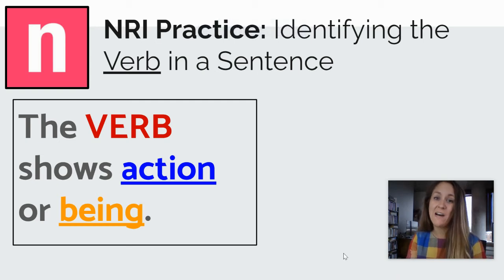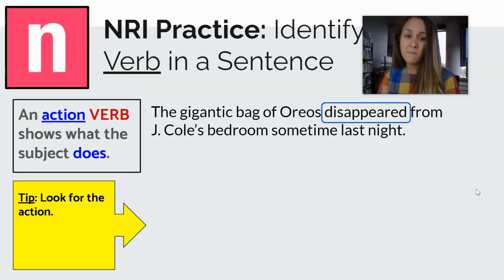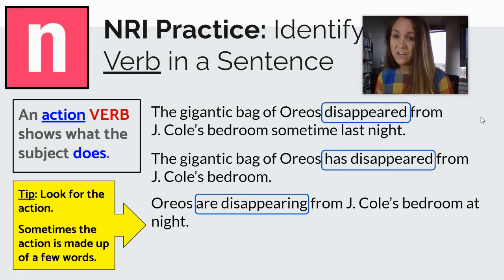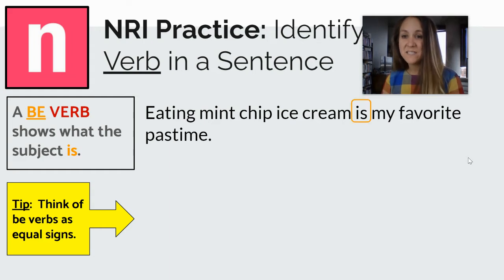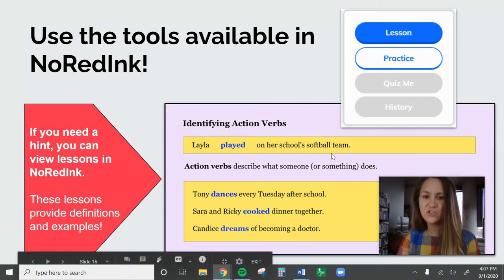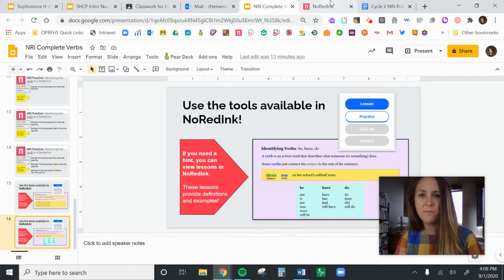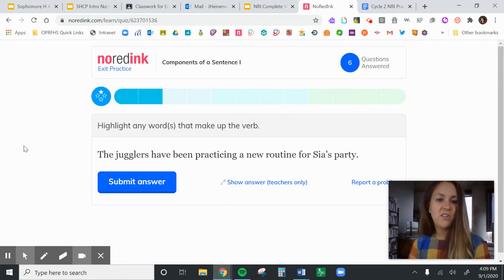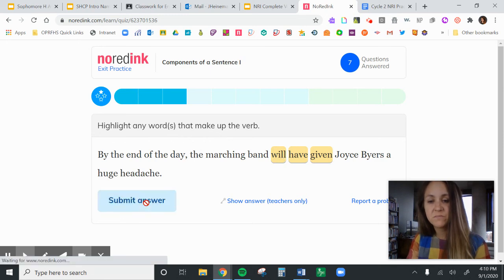NRI Practice: Identifying Verbs